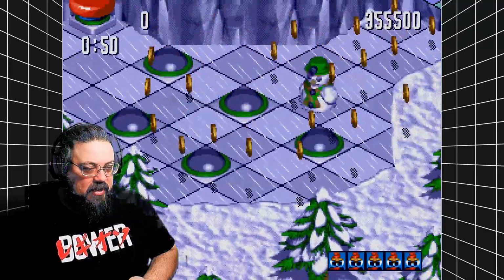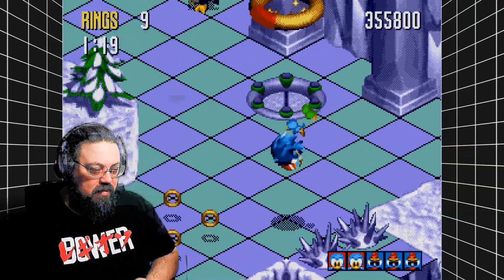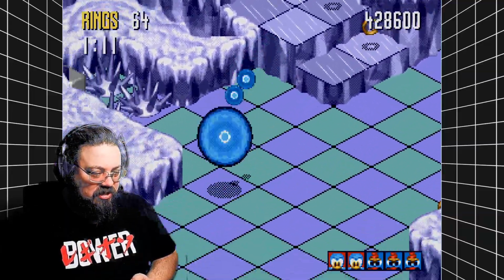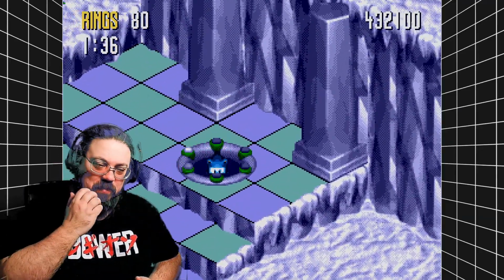THE TRAPS ARE GETTING TRICKIER | Sonic 3D Director's Cut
The difficulty is starting to set in as we continue through Sonic 3D today...